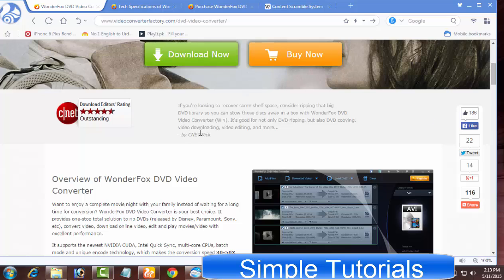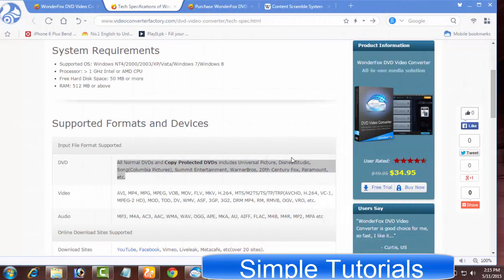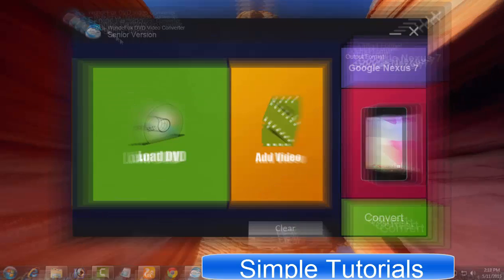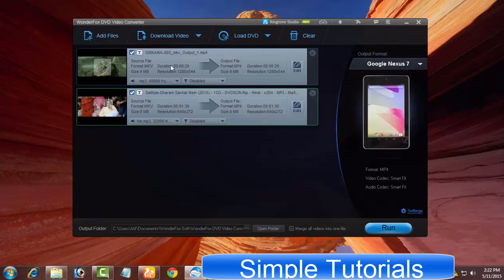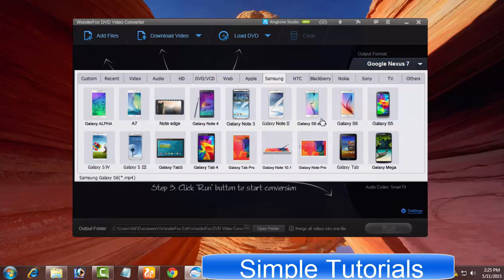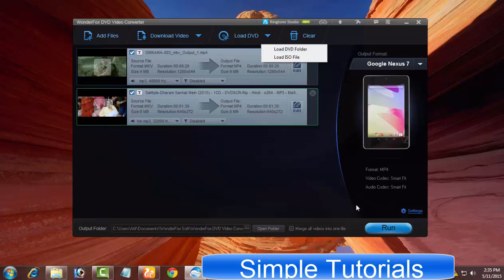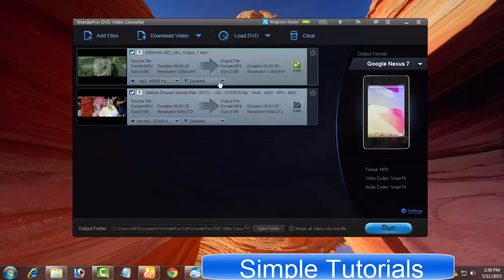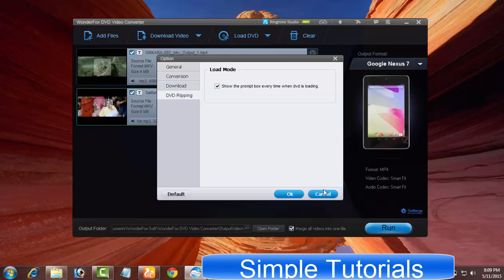How To Use Wonderfox DVD Video Converter To Convert Videos?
How to use Wonderfox DVD video converter to convert videos, Rip DVDs, Remove CSS encryption and download videos?

In this How to use Wonderfox DVD video converter? video, I have tried to cover all parts of Wonderfox DVD video converter? What is Wonderfox DVD video converter ?
Wonderfox DVD video converter is one of best video conversion software, easy video converter DVD ripper, css remover and online video downloader to download videos from YouTube and other video sharing websites. I found it one of the best video to DVD converter and fast video converter while testing it.

How use Wonderfox DVD video converter to convert DVD to AVI
How use Wonderfox DVD video converter to convert DVD video to MP4
How use Wonderfox DVD video converter convert MP4 to DVD
How use Wonderfox DVD video converter MKV to AVI
and others,,,,,,,,,,,,

What is Wonderfox DVD video converter?

Wonderfox DVD video converter is a HD video converter
Wonderfox DVD video converter is a high quality video converter
Wonderfox DVD video converter is a WMV converter
Wonderfox DVD video converter is a MP4 converter
Wonderfox DVD video converter is a 3GP video converter
Wonderfox DVD video converter is a AVI to DVD converter
Wonderfox DVD video converter is a best DVD ripper
Wonderfox DVD video converter is a DVD to 3GP video converter

You can use Wonderfox DVD video converter

To convert DVD to MP4
To convert DVD to video
To convert FLV to mp4
To convert MP4 to wmv
To convert MKV to AVI
To MOV to AVI

Wonderfox DVD video converter can be used as a DVD converter software

Wonderfox DVD video converter can be used as a DVD to mobile video converter
Wonderfox DVD video converter can be used as a DVD to mp4 converter
Wonderfox DVD video converter can be used as a mkv to avi converter
Wonderfox DVD video converter can be used as a mkv to dvd converter
Wonderfox DVD video converter can be used as a mobile video converter
Wonderfox DVD video converter can be used as a mobile video converter and downloader